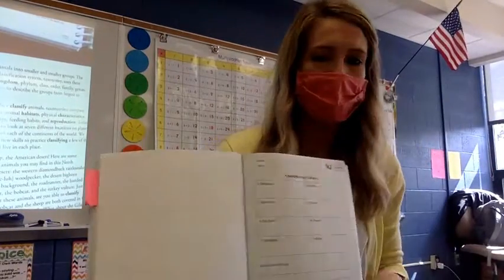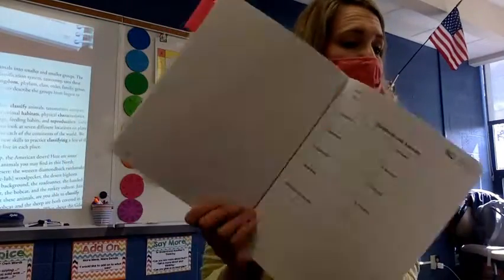Lesson 14 intro to read aloud